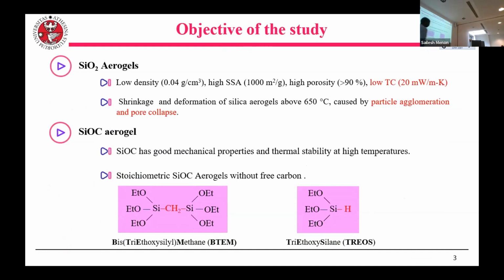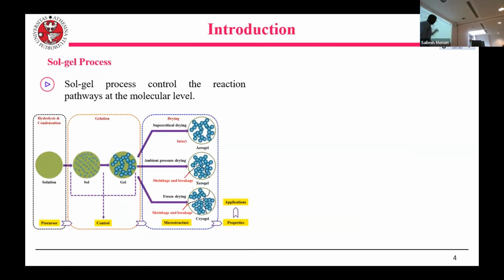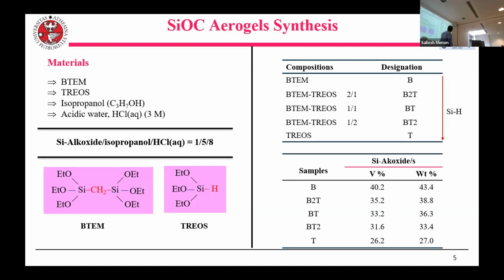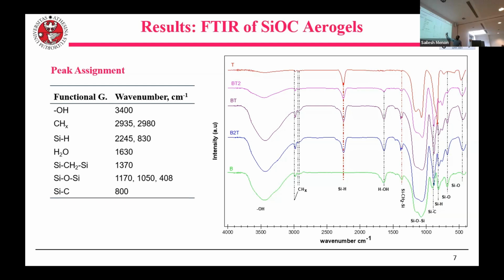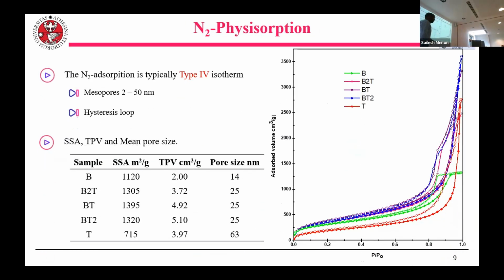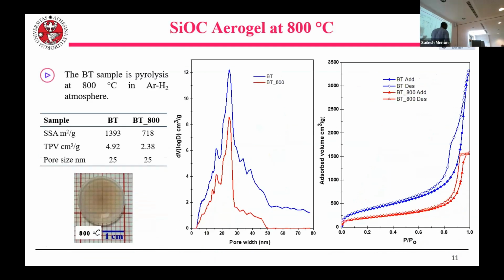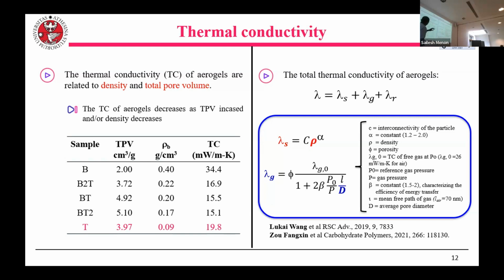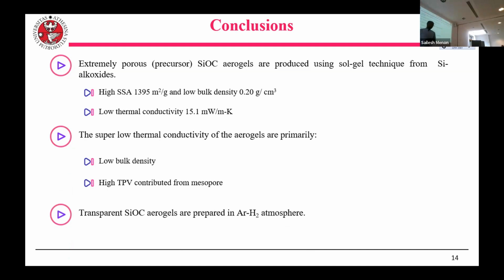Sixth annual NSF PIRE PDC meeting - Graduate student presenter Adane Muche Abebe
Graduate student researcher gives a presentation on his research, titled "Synthesis and characterization of super thermally insulating transparent SiOC aerogels"